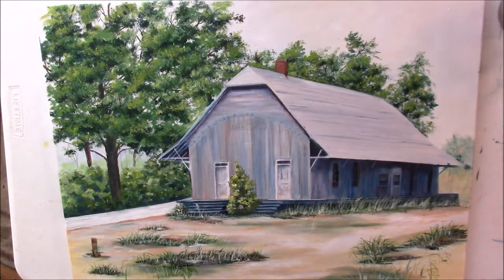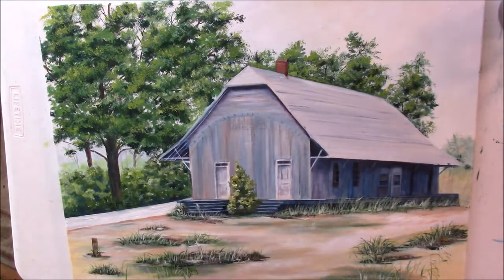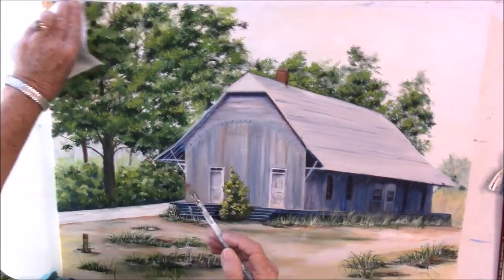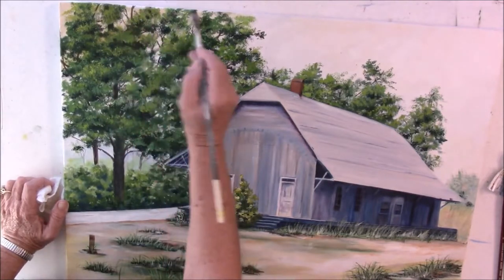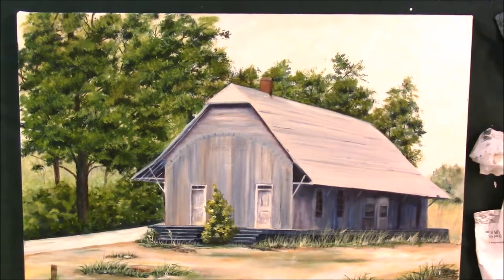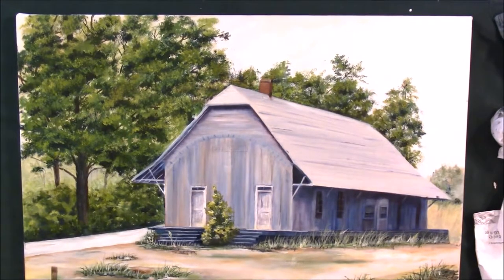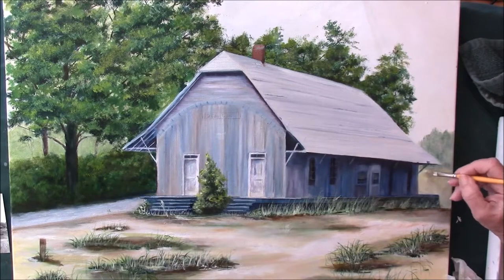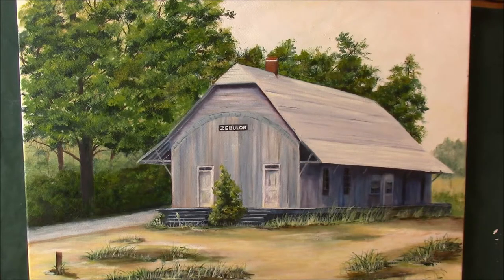Zebulon GA Train Depot Part 6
This art tutorial is the last in the series about the train depot in Zebulon GA, which no longer serves the people in Pike County, GA. In it I discuss using a glazing medium to set the trees back in the composition. I also tweak several last details.